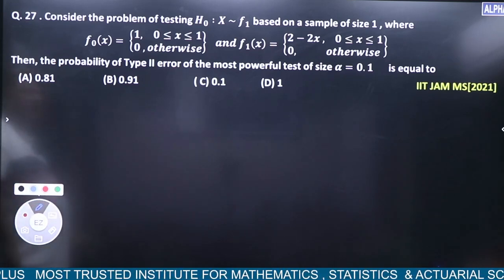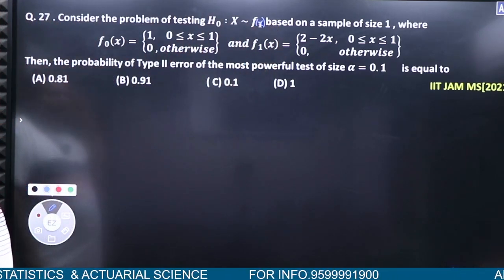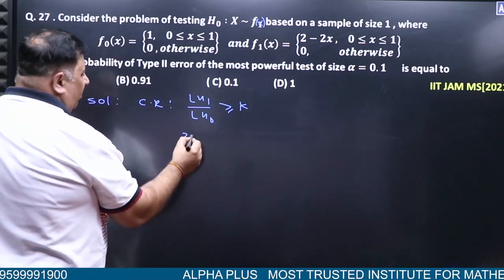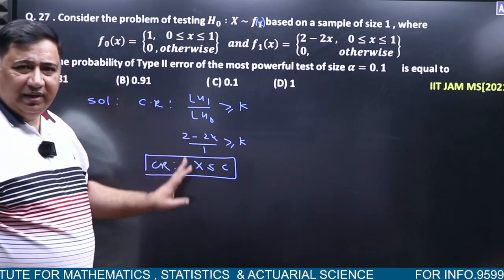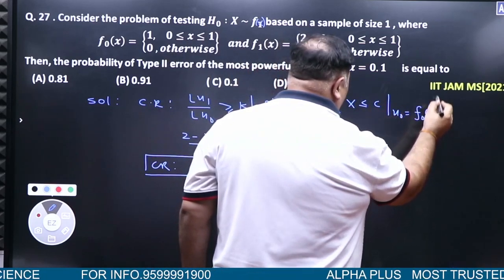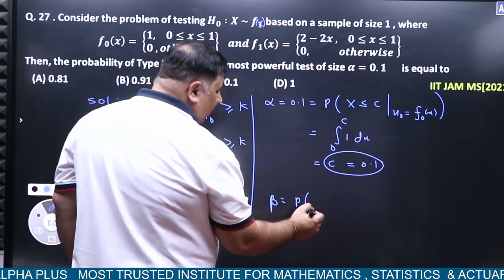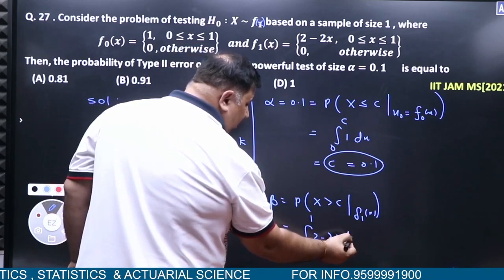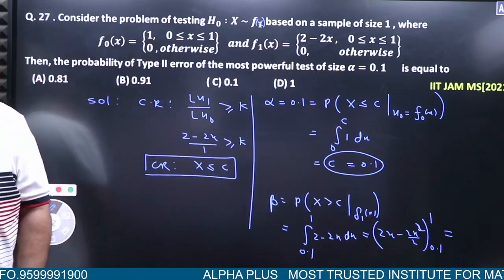IIT-JAM MS 2021 Statistical Inference Q. No 27 Detailed Solution By Manish Malik Sir